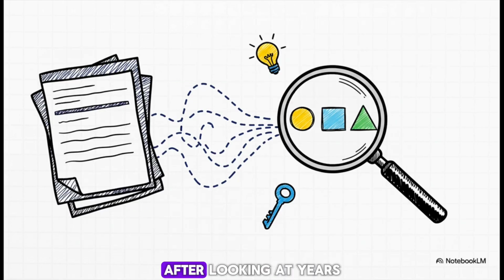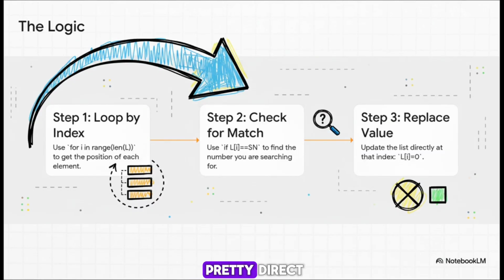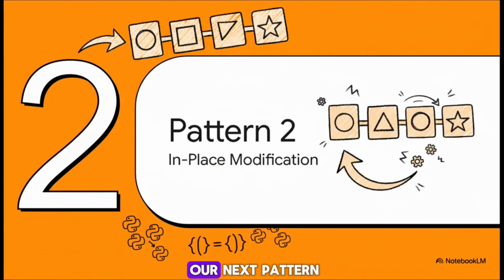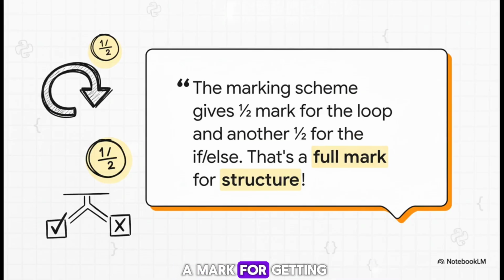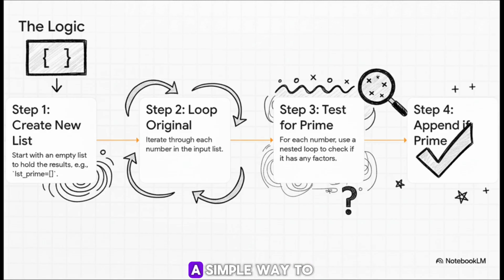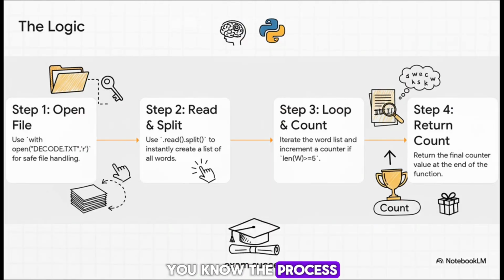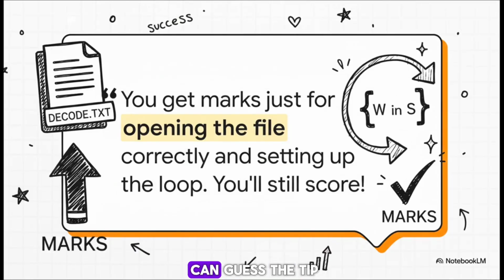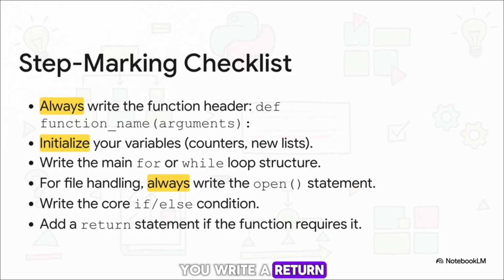CBSE Class 12 CS: Mastering Function Logic | String & List Programs | Part 2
🚀 Take your coding to the next level for the CBSE Class 12 Computer Science Board Exam!
Following our Part 1 success on output questions, this Part 2 video focuses on the most critical part of the Functions chapter: Writing the Logic. We break down exactly how to approach those "Write a function to..." questions that carry 2-3 marks each and appear every single year.
📖 What we cover in Part 2:
Logic Building: How to read a board exam question and turn it into a Python function.
String & List Mastery: Repeated programs like counting vowels, list manipulation, and searching within functions.
Top 5 PYQs: A step-by-step walkthrough of the most frequent coding questions from the last 10 years.
Step-Marking Strategy: How to write code that ensures you get marks even if your final logic has a bug.
Strict Syllabus Alignment: Fully updated for the latest 2025-26 session.
📌 Prerequisite: If you haven't watched Part 1 (Output & Scope), watch it here: [Link to Part 1]
Relevant for: CBSE Class 12 Computer Science Students (Code 083).
Video Timestamps:
​00:00 - Intro: Mastering Python Functions (Part 2)
​00:26 - The Intimidating 3-Mark Question
​01:14 - Pattern 1: Search & Replace Logic
​01:59 - Python Code: search_replace(L, SN)
​02:24 - Pro-Tip: How to earn marks for just the Header & Loop
​02:43 - Pattern 2: In-Place Modification
​03:30 - Python Code: EOReplace(L) (Even/Odd Logic)
​03:42 - Marking Scheme Secret: Half-Marks for Structure
​04:01 - Pattern 3: Filtering & Copying Lists
​05:02 - Python Code: Copy_Prime(L) (The for...else Trick)
​05:48 - Pattern 4: File Reading & Counting
​06:38 - Python Code: COUNTWORDS() using with open syntax
​07:21 - Section 5: The Master Plan (Your Safety Net)
​07:38 - The Step-Marking Checklist (Must Watch!)
​08:06 - Final Exam Strategy & Encouragement